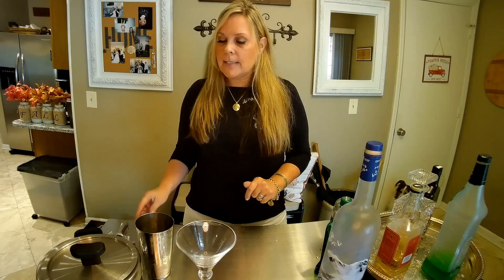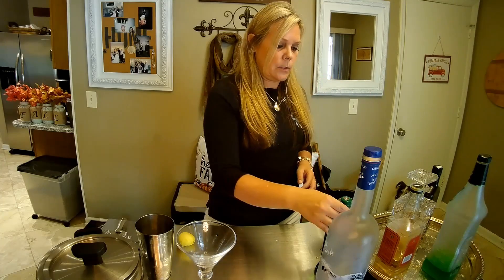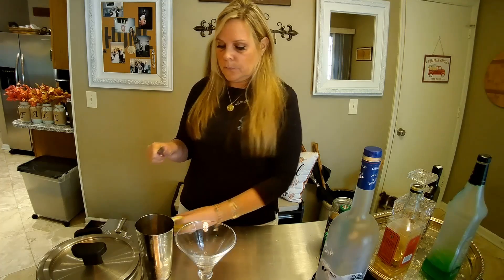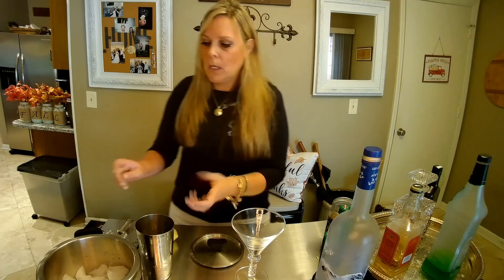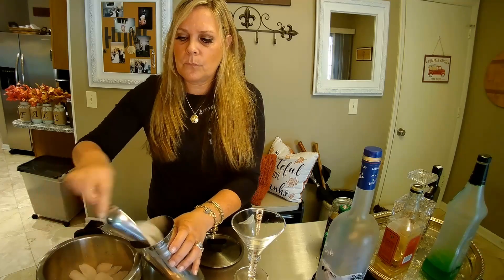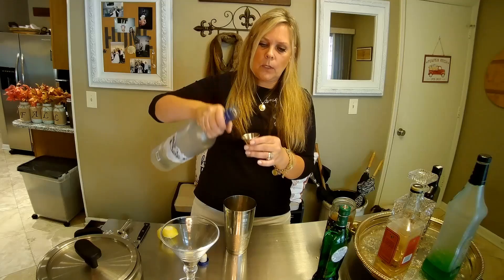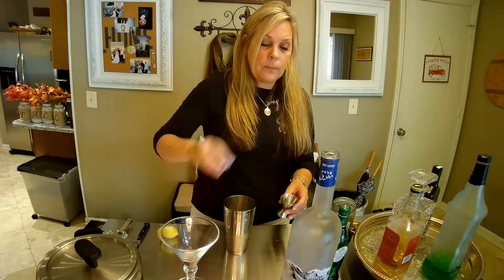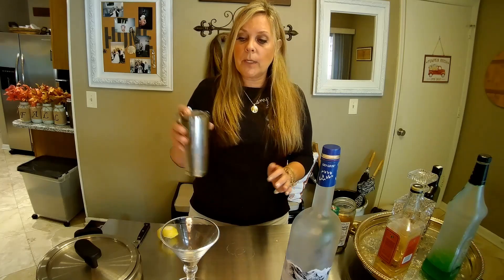How to make a Martini